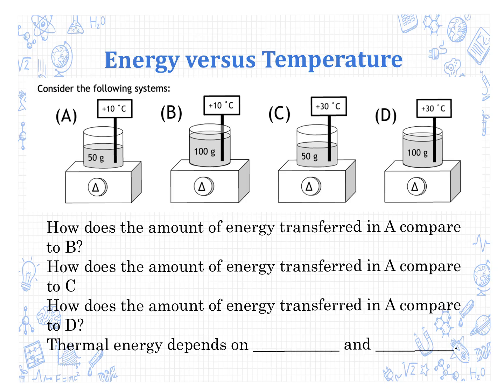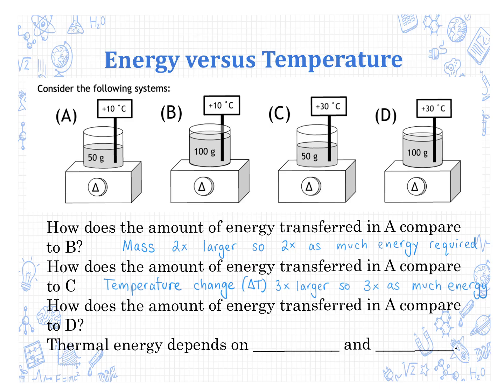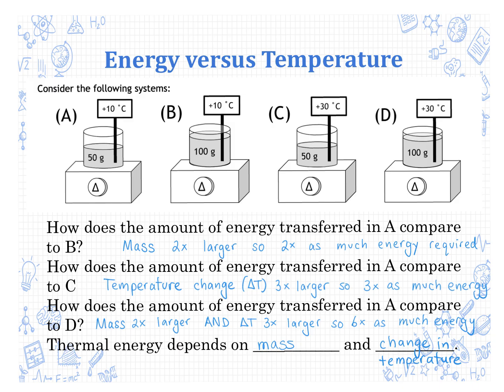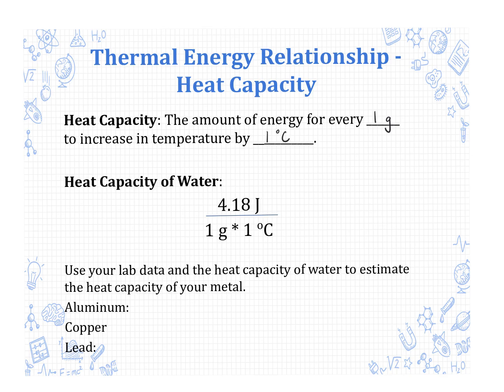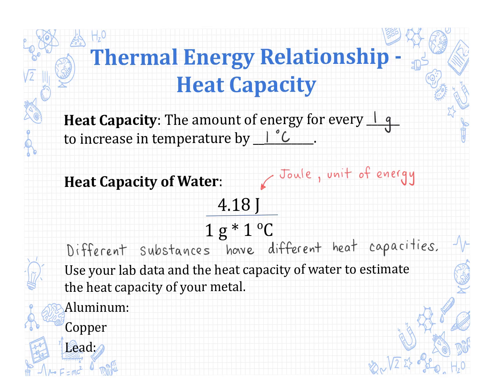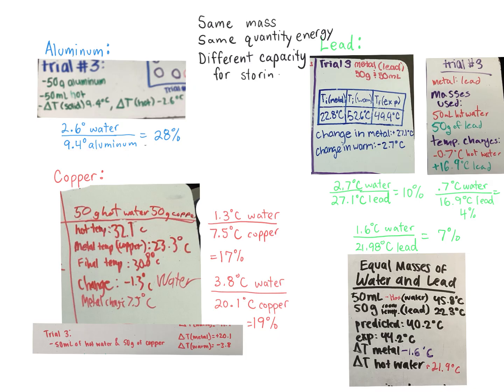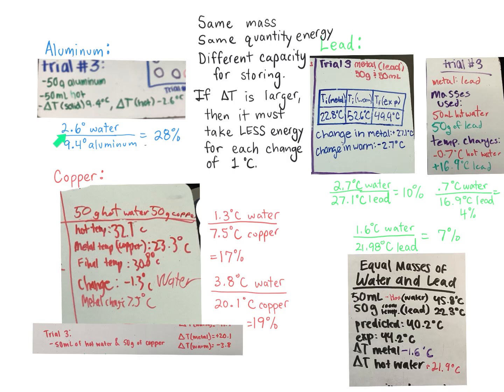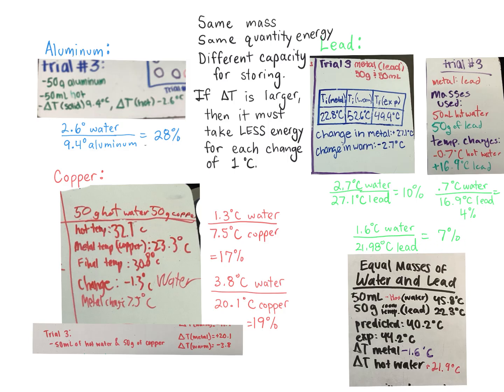Chem Unit 3 - Energy and Temp Post-Lab